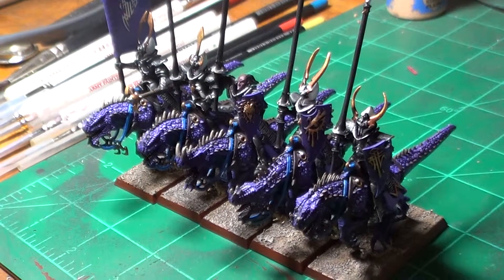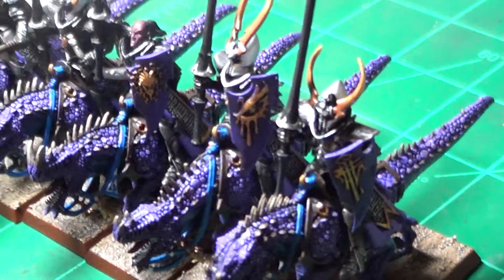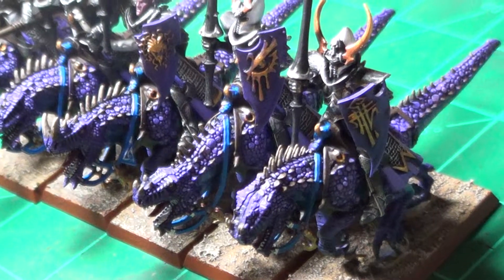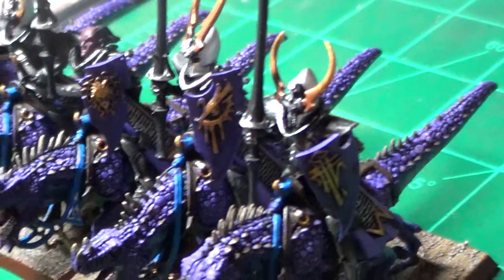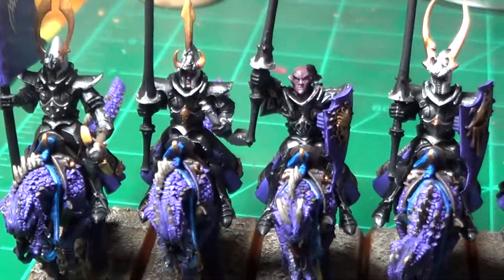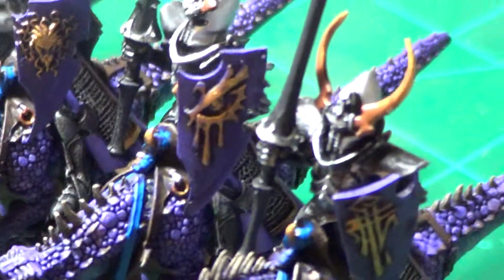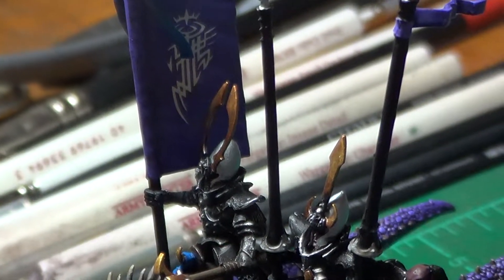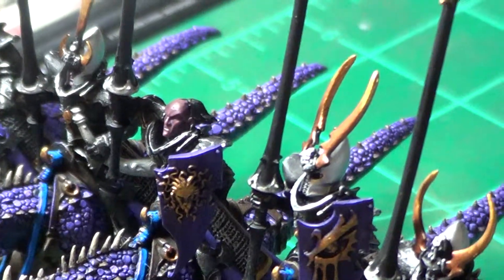Dark Elf Cold One Knights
Finished DE Cold One Knights. Aside from the kit being riddled with mold line, it turned out rather well